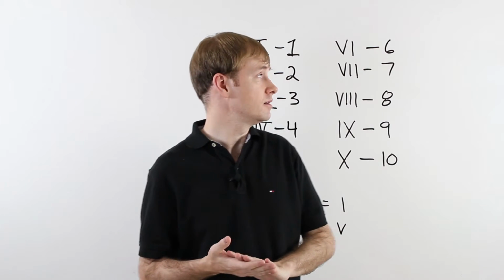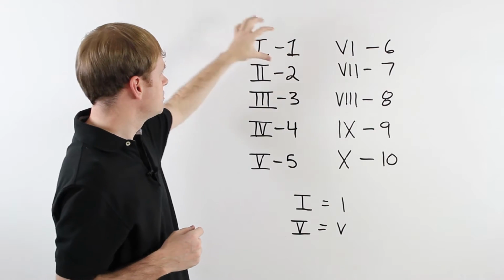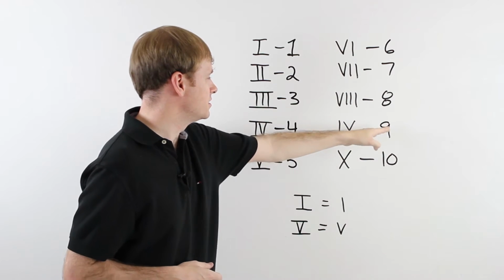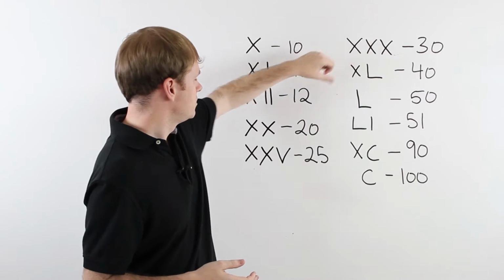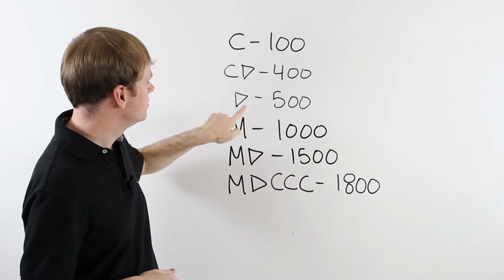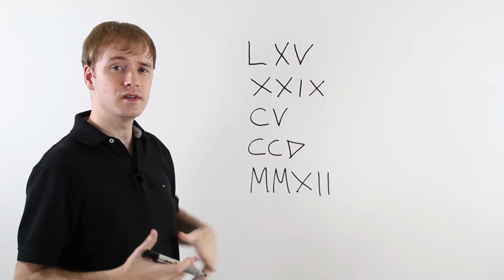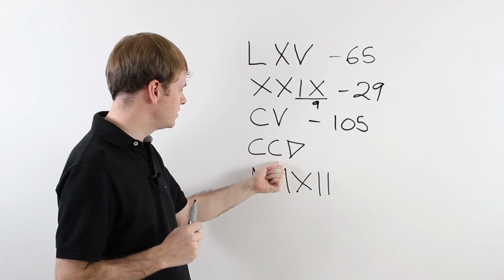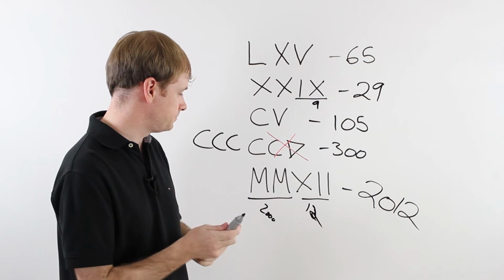How to Express Roman Numerals in English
English roman numerals are easy to learn. Robin teaches everything you need to know about roman numerals in this English video.